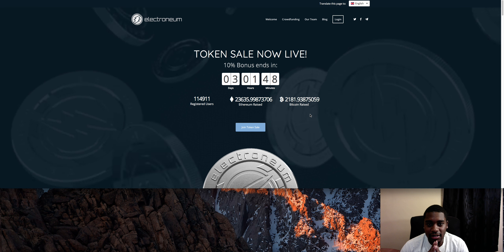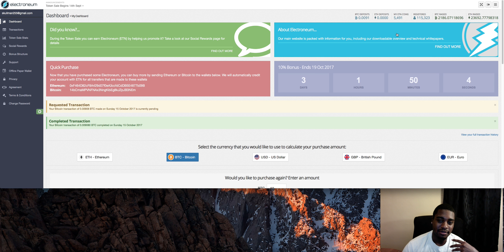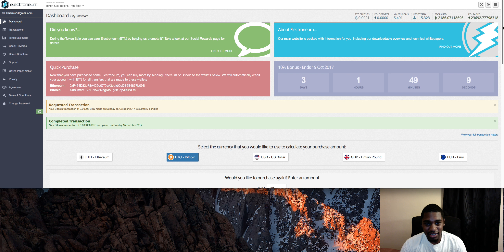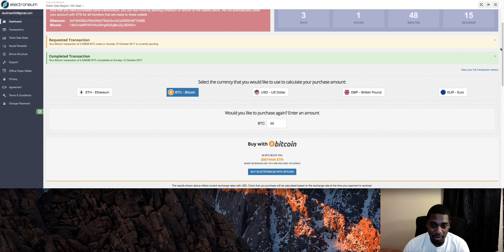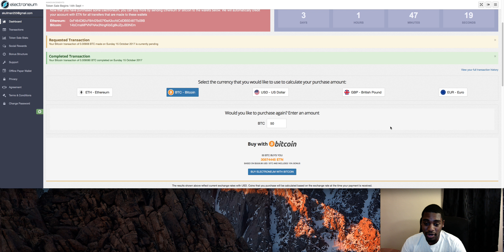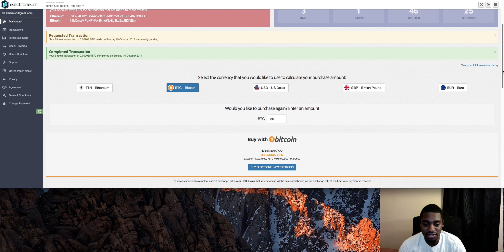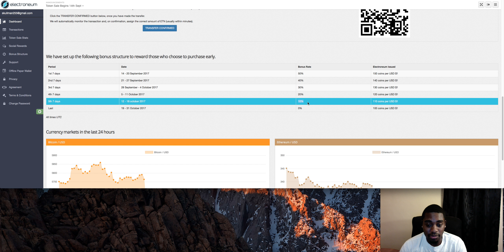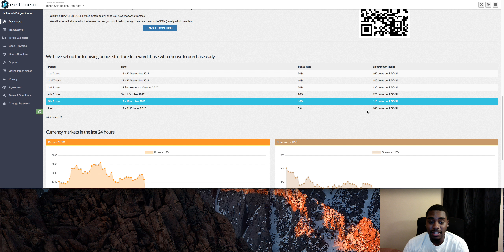Team DeAngelo- Electroneum Should You Buy?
Xbox one: TeamDeAngelo
PS4: Tsk-skullking